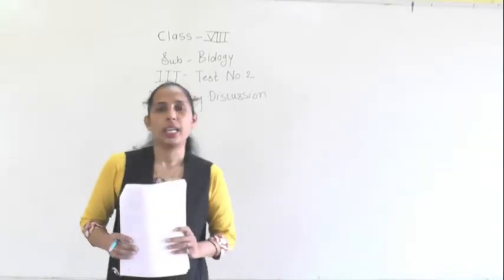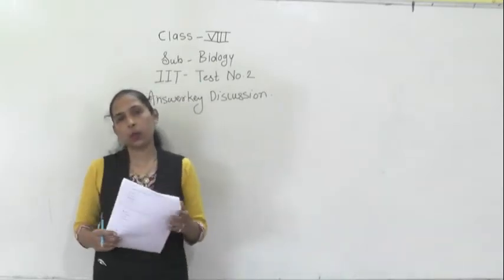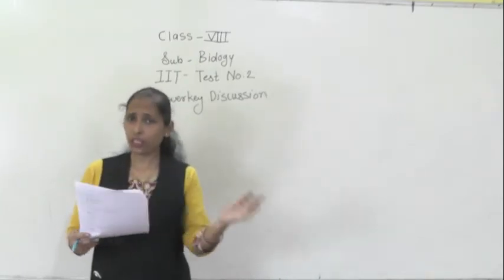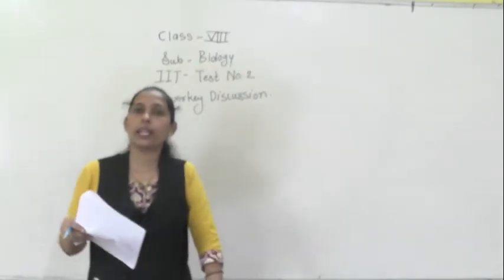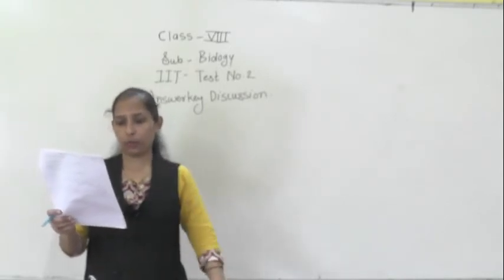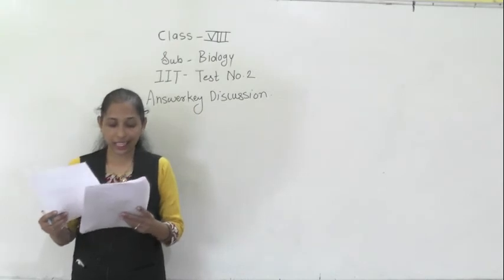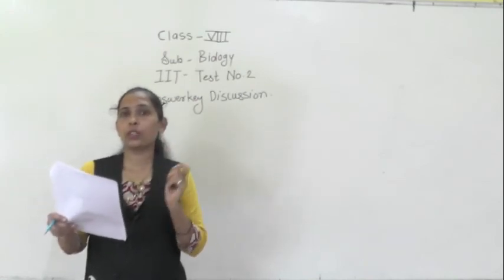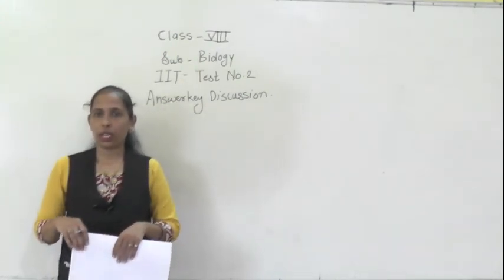class-viii iit test no.2 anwerkey discussion